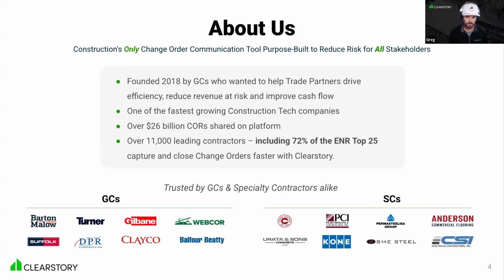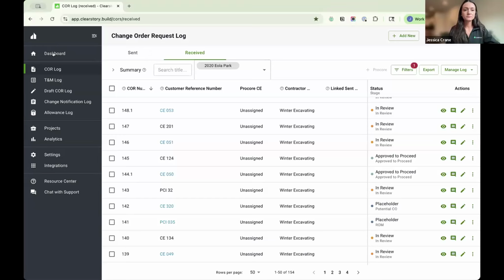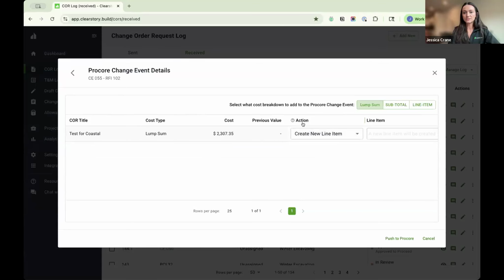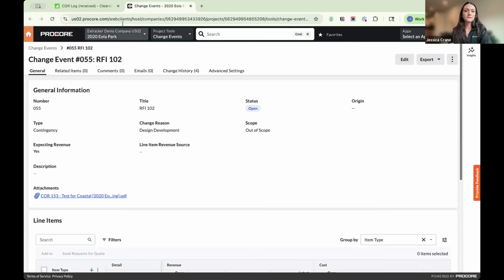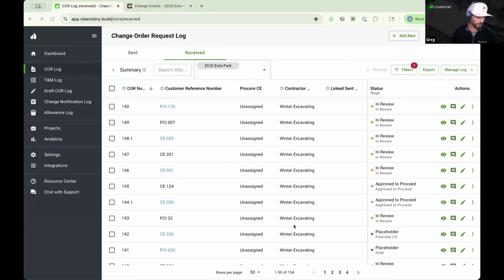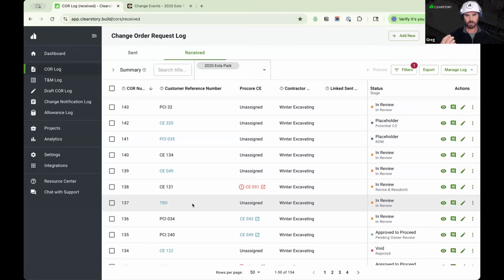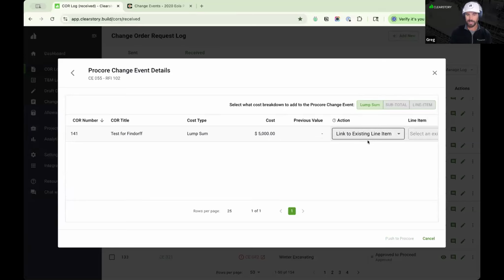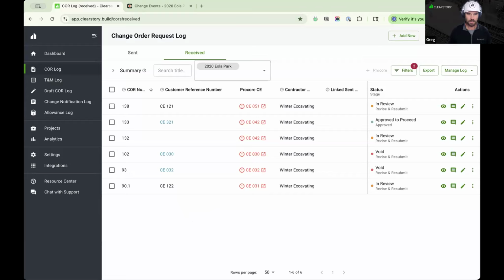Maximizing the Clearstory + Procore Integration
In this webinar, Clearstory’s Greg Seldon and Jessica Crane give a hands-on walkthrough of how GCs and Specialty Contractors can sync Clearstory’s real-time Change Order Log with Procore, eliminate double entry, and instantly capture COR risk. You’ll see how the native integration cuts admin hours, improves collaboration, and gives teams full visibility into Change Events and T&M Ticket risk. Perfect for GCs needing real-time cost exposure and subs looking to protect revenue and close out faster.